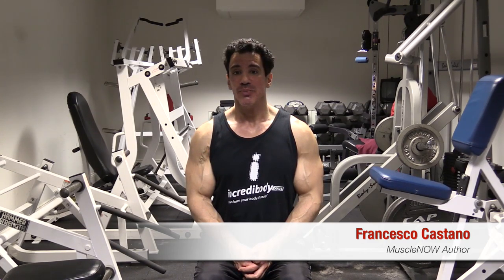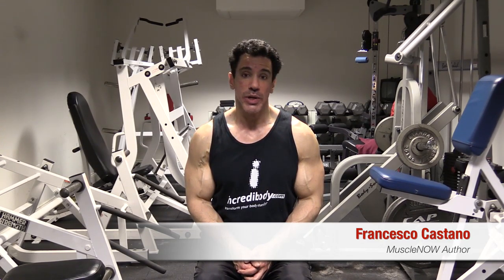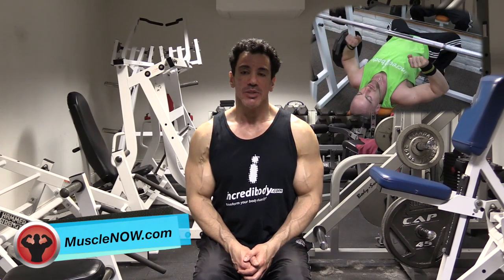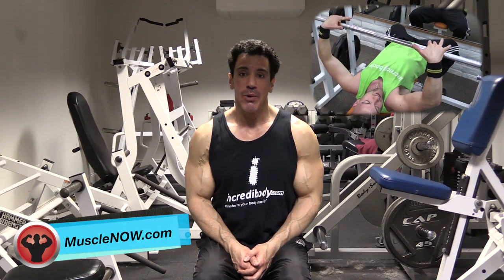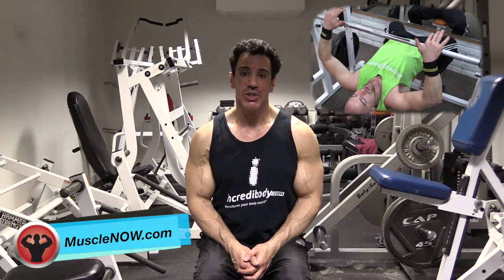Learn Proper Exercise Form In The MuscleNOW Video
The MuscleNOW video teaches you exactly how to perform all weight lifting exercises for maximum muscle gains. Francesco Castano and John Stagikas show you how.